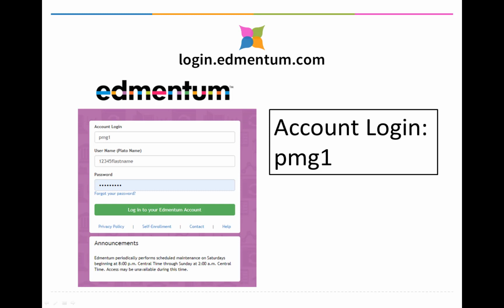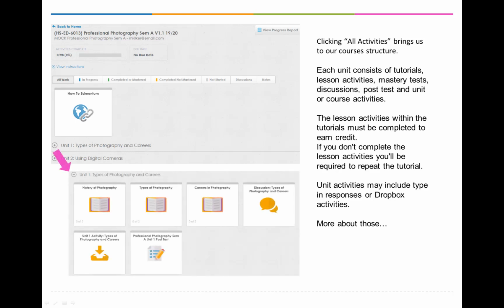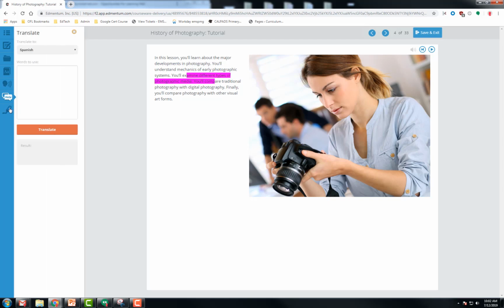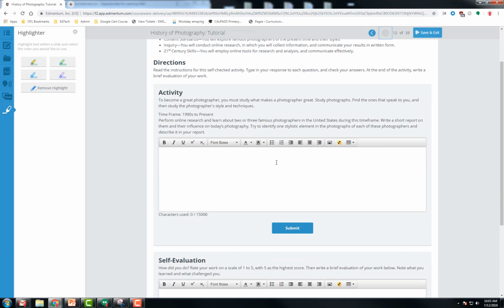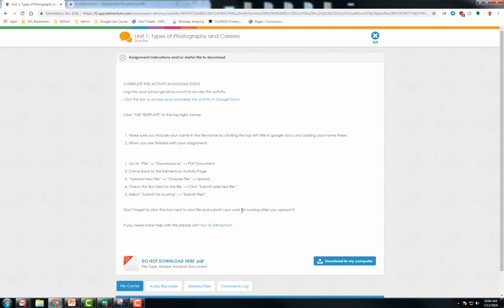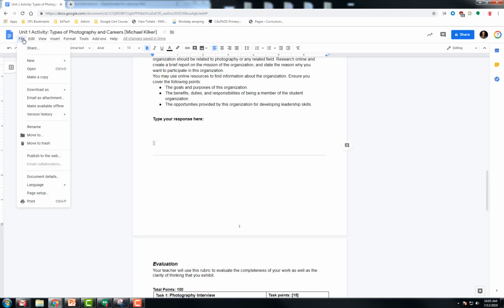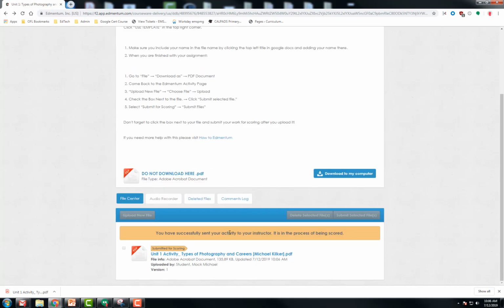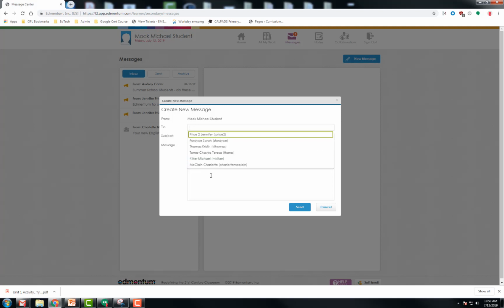Edmentum Quick Start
Your guide to getting started in Edmentum for Pathways in Education.